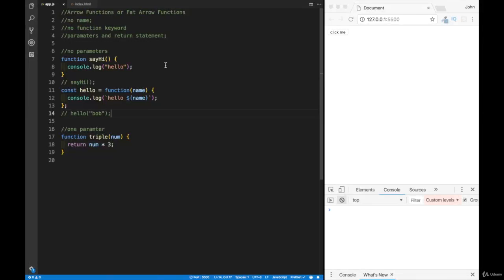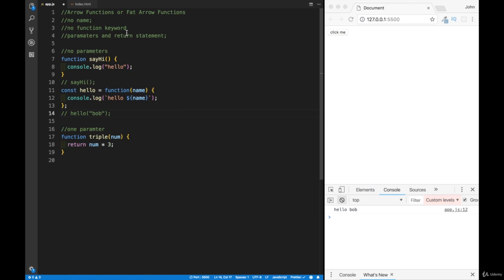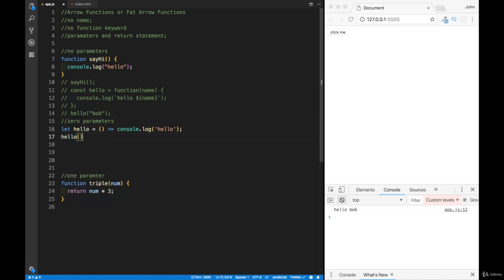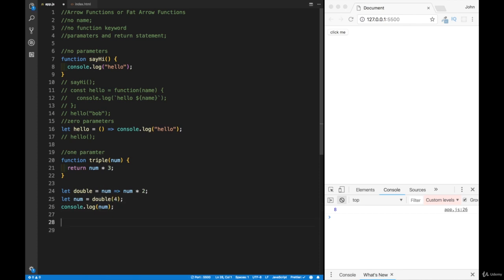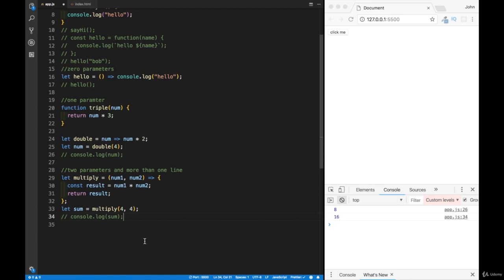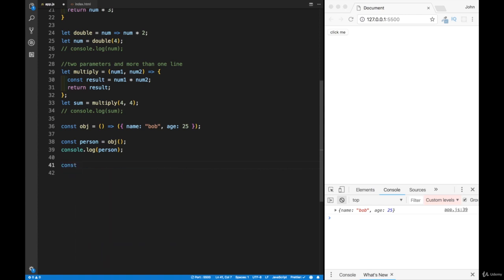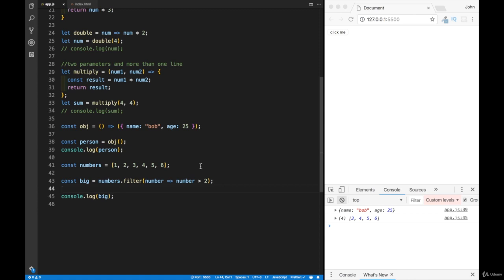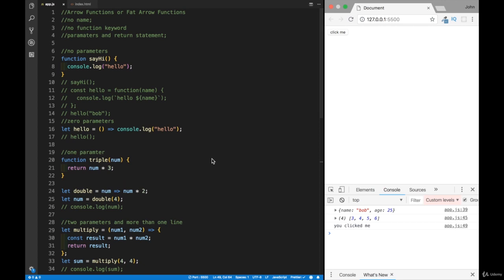4 ES6 Arrow Functions